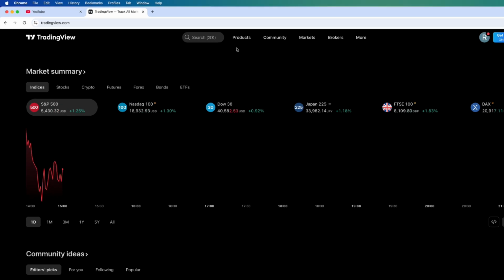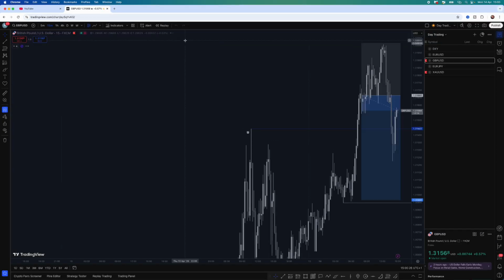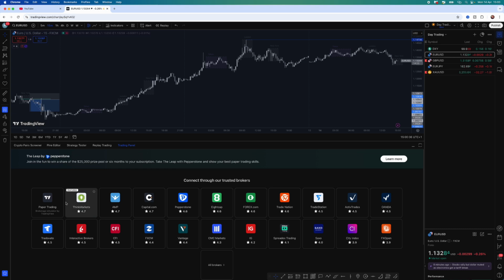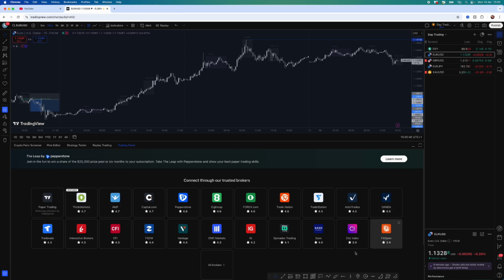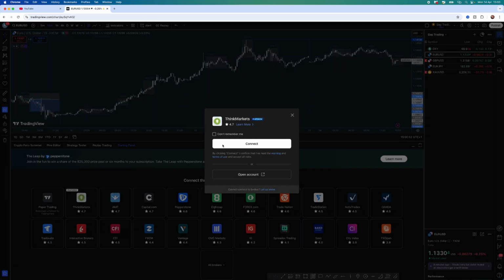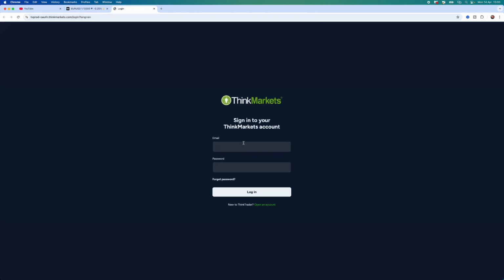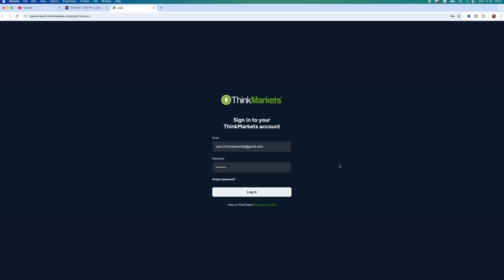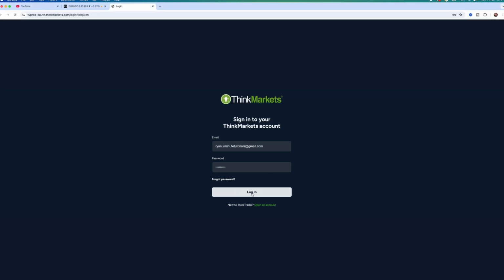How To Connect Broker Account To TradingView (Step by Step)